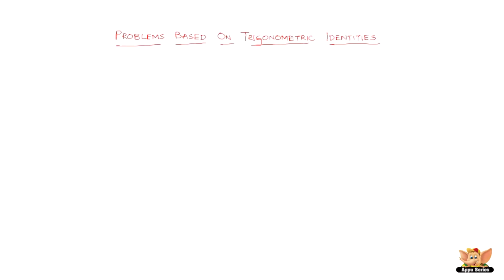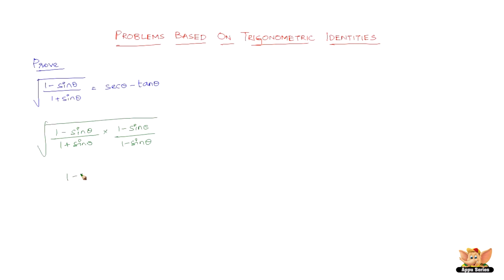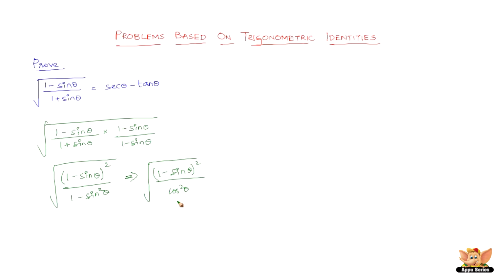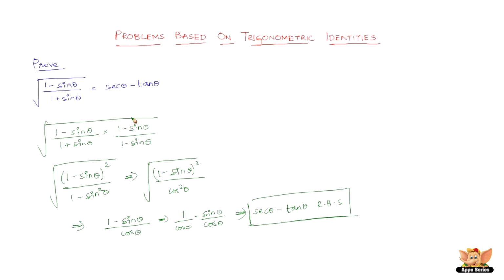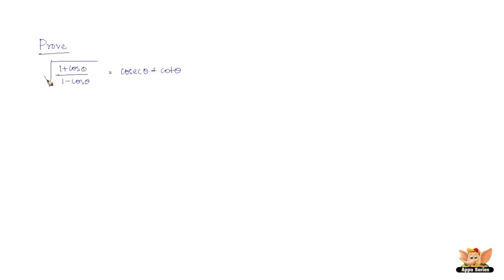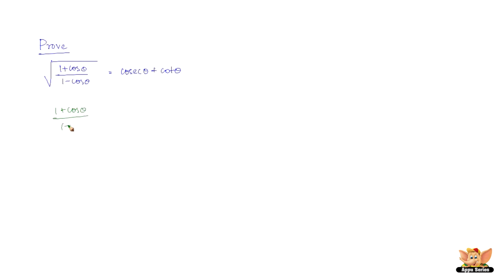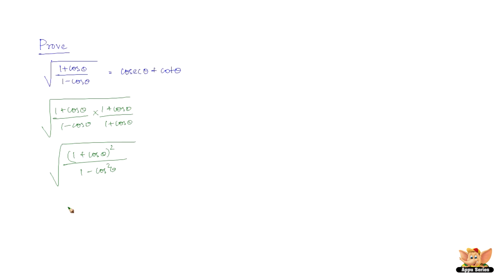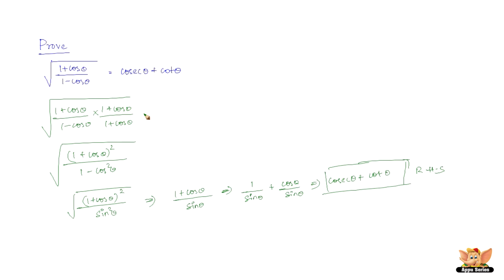How to solve problems based on trigonometric identities? - Vol 4/6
Problems based on trig identities are solved in this video. These problems are of intermediate level.